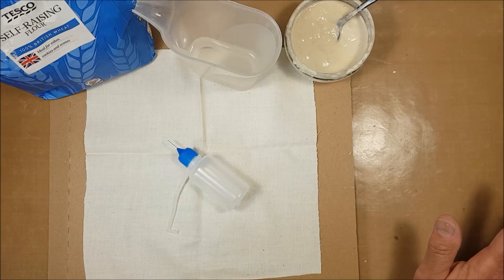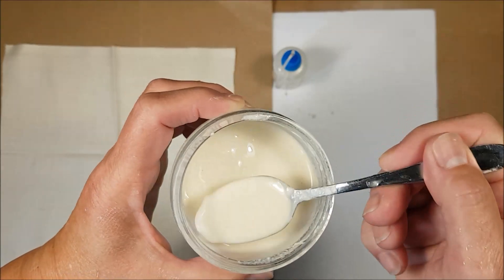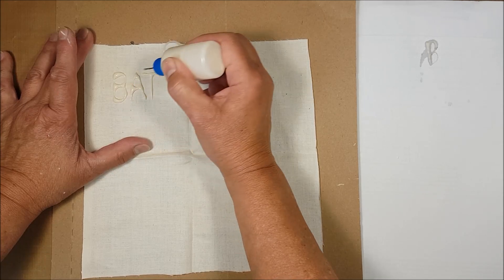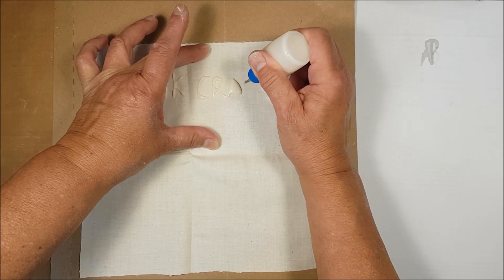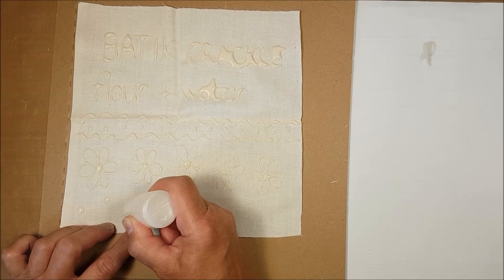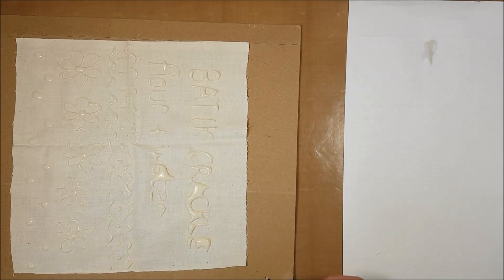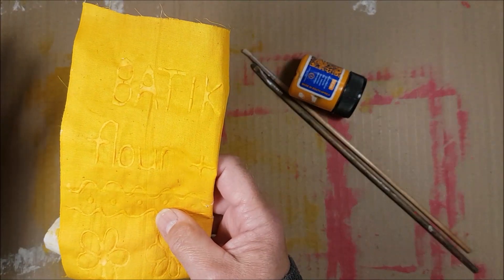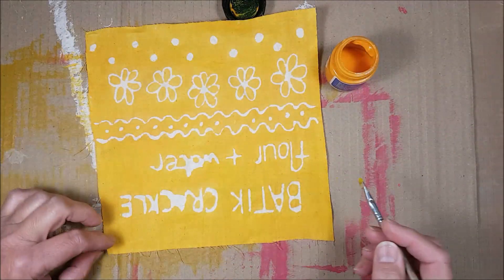Flour and Water Resists Using a Fine Nozzle Bottle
This is an easy fun way to create a design on a piece of fabric which is going to be painted. You should have most things in your kitchen.